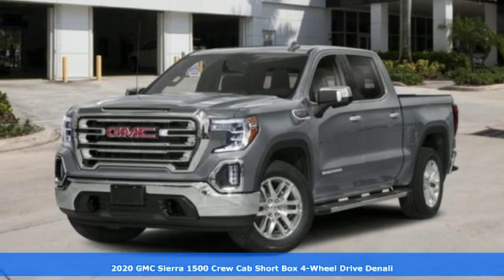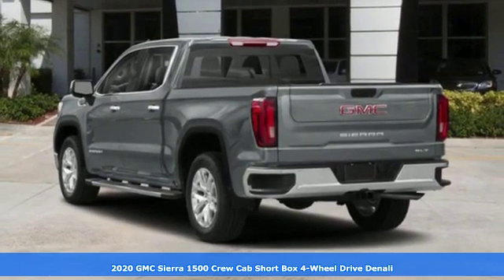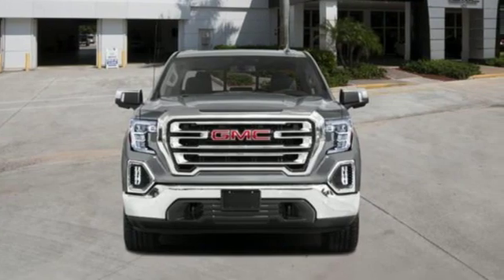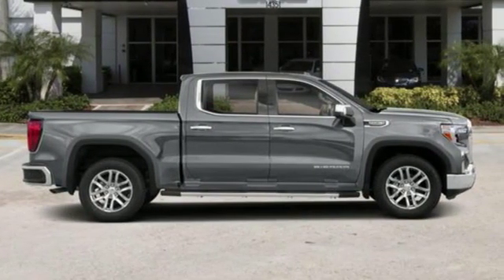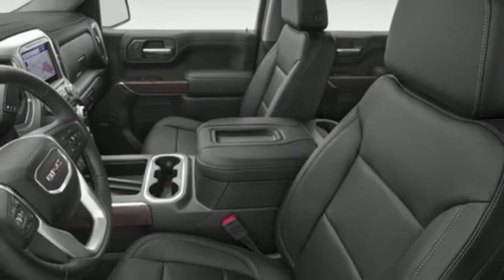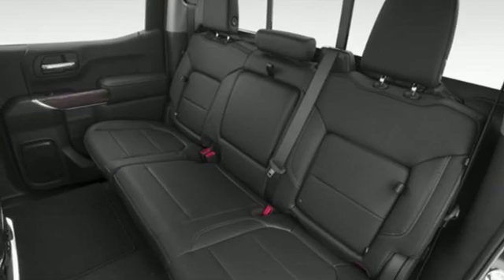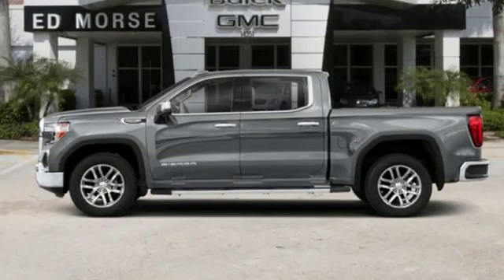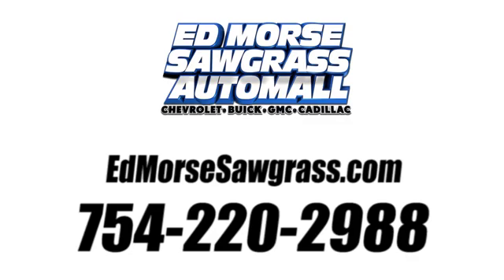New 2020 GMC Sierra 1500 Sunrise FL Miami, FL LG176944 - SOLD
Year: 2020
Make: GMC
Model: Sierra 1500
Trim: Denali
Engine: 6.2L 8 cyl
Transmission: Automatic
Color: Satin Steel Metallic
Interior: Black
Stock #: LG176944
VIN: 3GTU9FEL5LG176944
This outstanding example of a 2020 GMC Sierra 1500 Denali is offered by Ed Morse Sawgrass Auto Mall. You appreciate the finer things in life, the vehicle you drive should not be the exception. Style, performance, sophistication is in a class of its own with this stunning GMC Sierra 1500 Denali. This 4WD-equipped vehicle will handle beautifully on any terrain and in any weather condition your may find yourself in. The benefits of driving a 4 wheel drive vehicle, such as this GMC Sierra 1500 Denali, include superior traction and stability. There is no reason why you shouldn't buy this GMC Sierra 1500 Denali. It is incomparable for the price and quality. Based on the superb condition of this vehicle, along with the options and color, this GMC Sierra 1500 Denali is sure to sell fast.

Address:
14401 West Sunrise Bouledvard